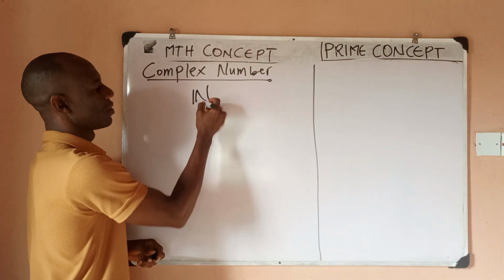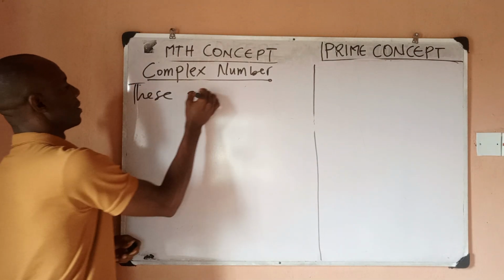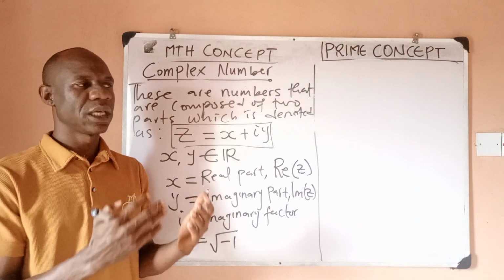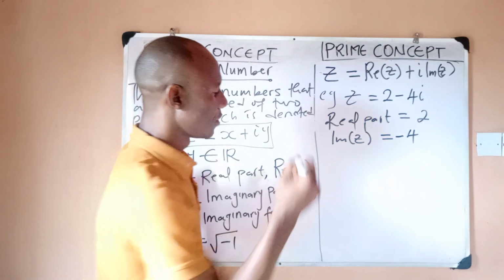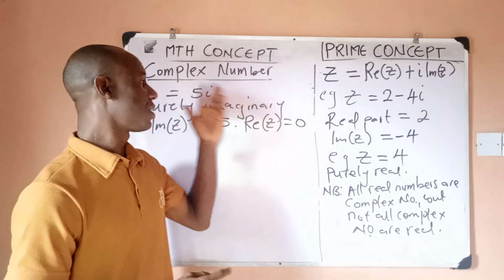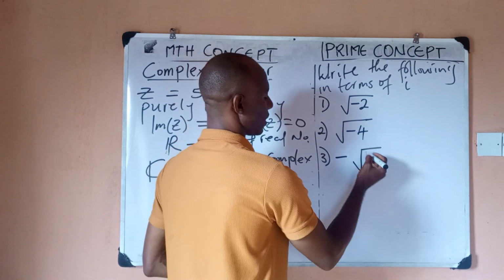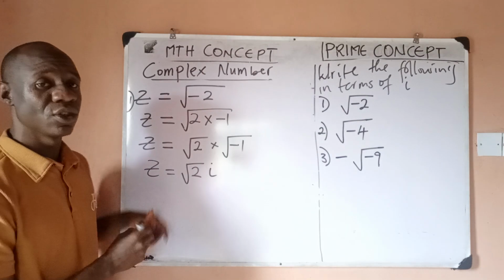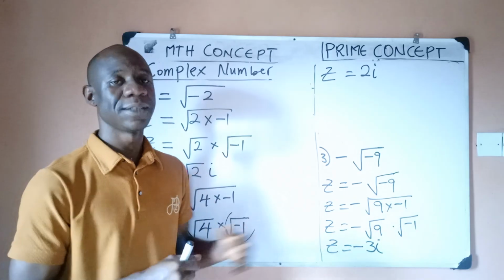Introduction to Complex Numbers | Beginner-Friendly Introduction (Step-by-Step Guide)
Unlock the mystery behind Complex Numbers in the simplest way possible!
In this video, I break down the introduction to complex numbers so any beginner — secondary school students, JAMB/WAEC candidates, university students, and adult learners — can understand quickly.

You will learn:
✔ What complex numbers are
✔ The meaning of i (the imaginary unit)
✔ Real vs imaginary numbers
✔ How to write complex numbers in standard form
✔ Why complex numbers are important in mathematics, engineering, and physics

This lesson is perfect for beginners and those preparing for JAMB, WAEC, NECO, Post-UTME, and university tests.

This video targets students from the United States, United Kingdom, Canada, Australia, and Nigeria learning the basics of complex numbers